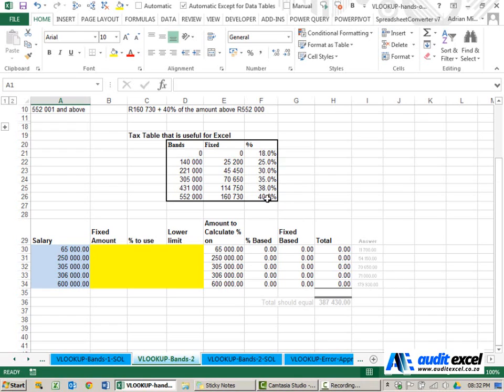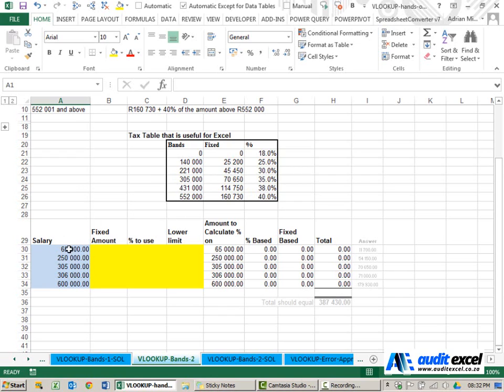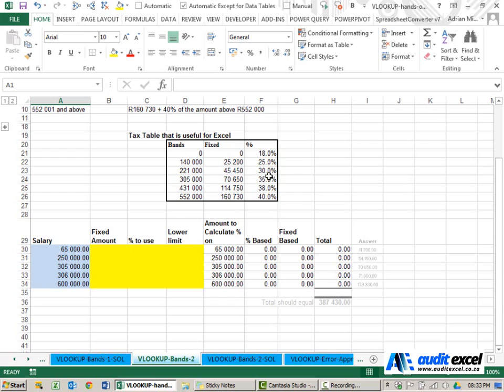Building Excel Formula to handle sliding scales for tax & commissions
Instructions for the VLOOKUP exercise on our Online Training Course on the website, covering using VLOOKUP to place numbers in the correct bands for calculations like multi tier commission structures and tax tables